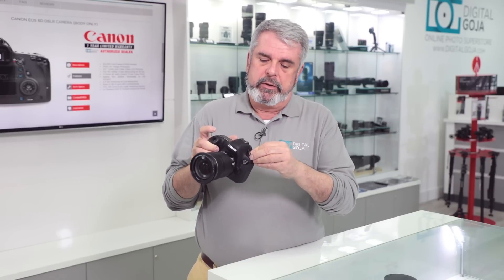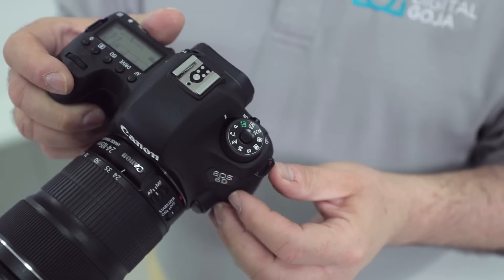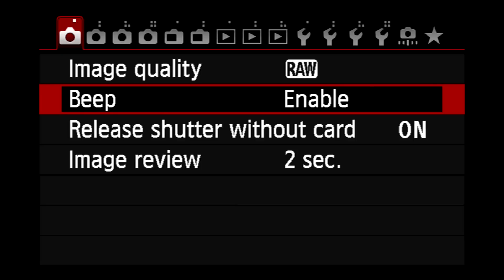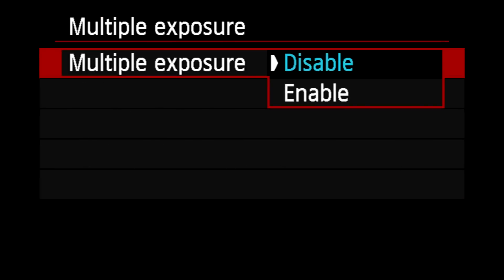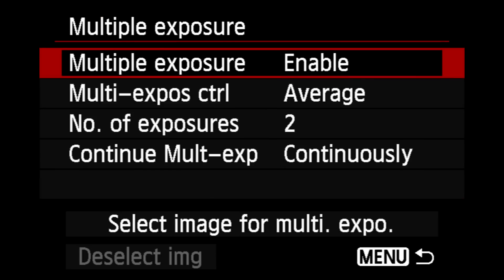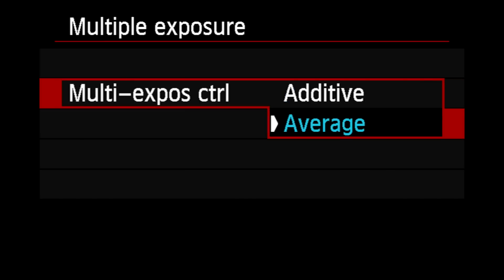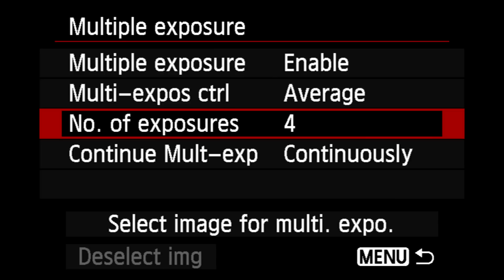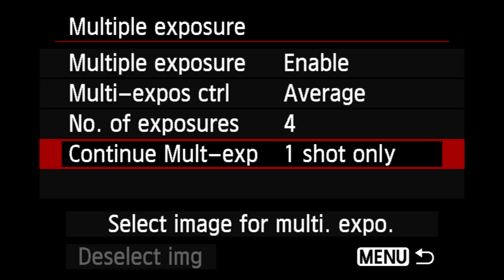Canon EOS 6D Mark II: Doing Multiple Exposures | Video Tutorial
Can you do multiple exposures? Find out if the Canon EOS 6D Mark II allows you to do multiple exposures in this video tutorial. (Get yours CommissionsEarned)

Does the Canon EOS 6D Mark II allow you to shoot with multiple exposures so that you can get awesome effects? Watch this video to find out.

Features:
- 26.2MP Full-Frame CMOS Sensor
- DIGIC 7 Image Processor
- 45-Point All-Cross Type AF System
- Full HD Video at 60 fps; Digital IS
- 3" 1.04m-Dot Vari-Angle Touchscreen LCD
- Dual Pixel CMOS AF and Movie Servo AF
- Native ISO 40000, Expanded to ISO 102400
- 6.5 fps Shooting; Time-Lapse & HDR Movie
- Built-In GPS, Bluetooth & Wi-Fi with NFC